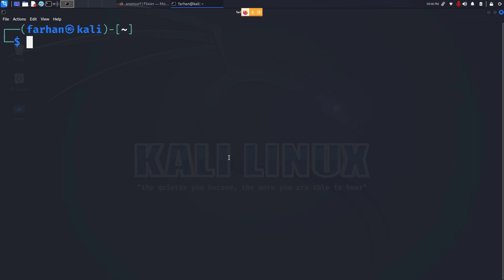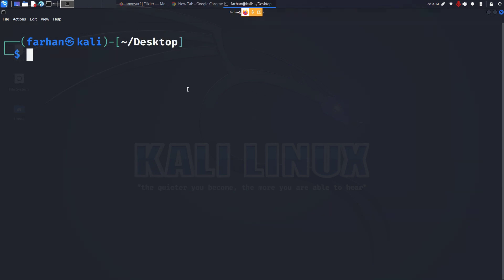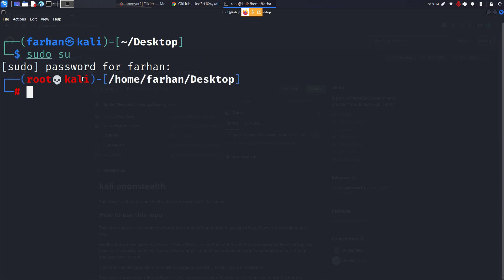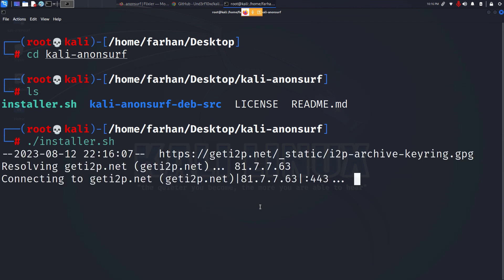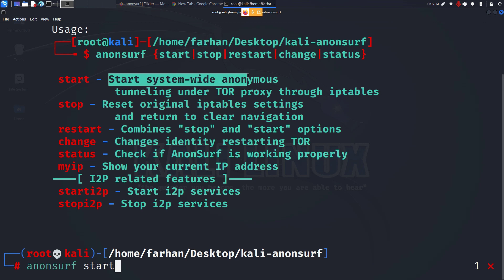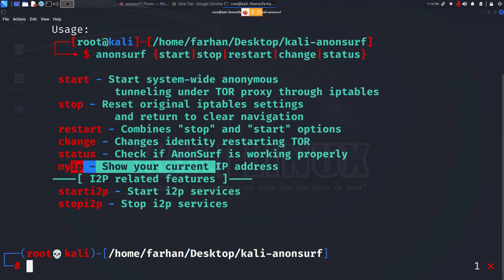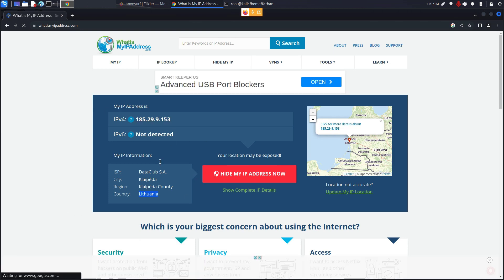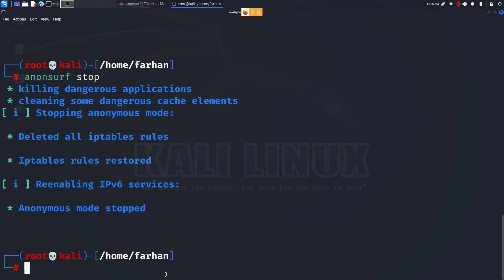How to Install ANONSURF on Kali Linux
In this comprehensive guide, we'll walk you through the step-by-step process of installing ANONSURF, a powerful tool designed to enhance your online privacy and security, on your Kali Linux system. Whether you're a cybersecurity enthusiast, a penetration tester, or simply someone who values their online anonymity, this tutorial is perfect for you.

🔥 Why ANONSURF?
ANONSURF is a cutting-edge tool that routes your internet traffic through the Tor network, encrypting and anonymizing your connection. Whether you're browsing, chatting, or accessing sensitive information, ANONSURF adds an extra layer of protection, making it incredibly difficult for third parties to trace your online activities back to you.